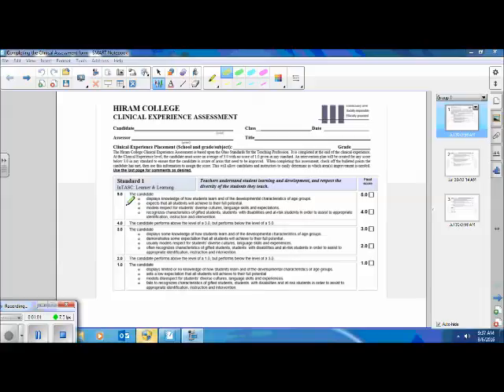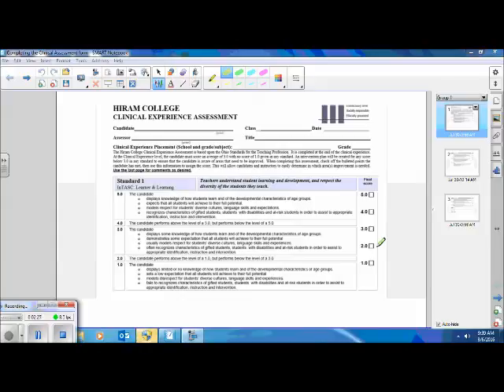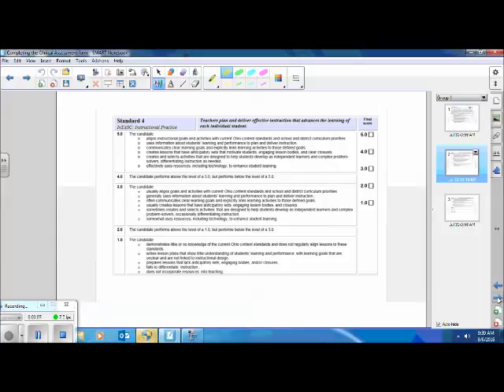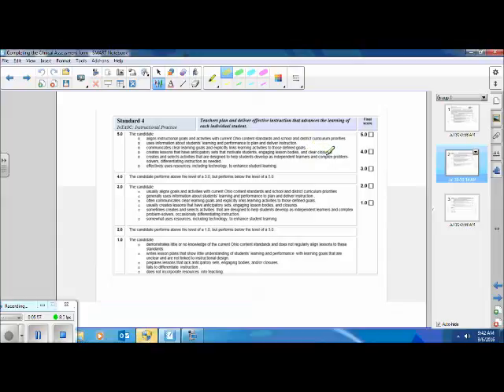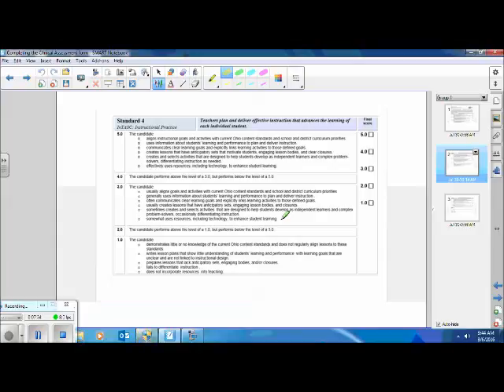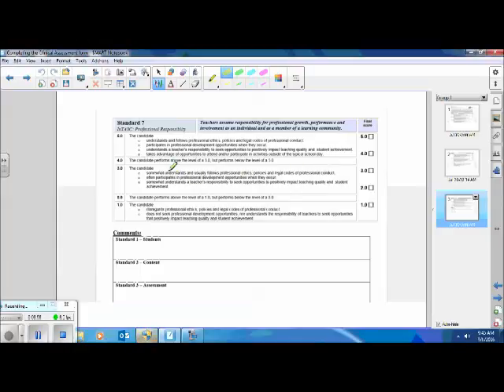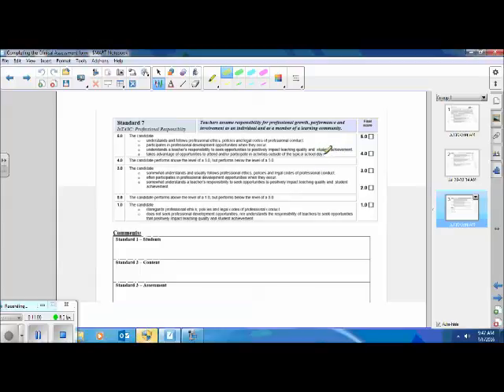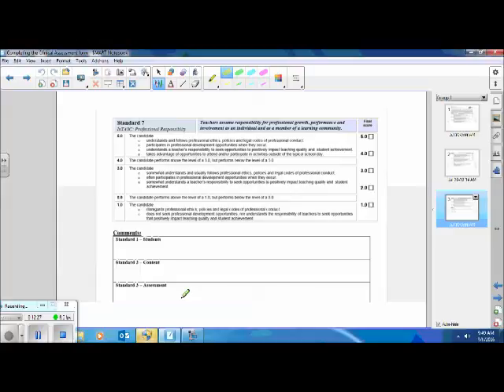How to complete the Clinical Assessment Form